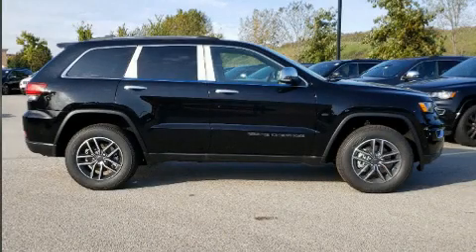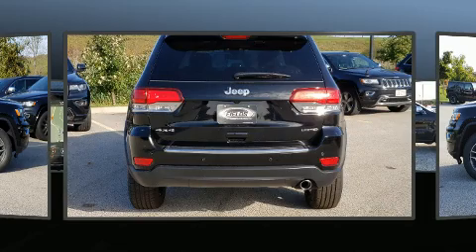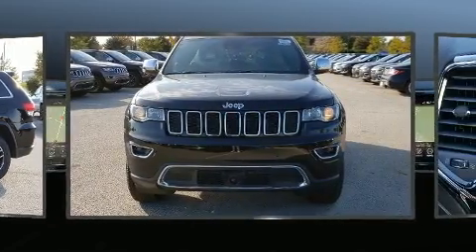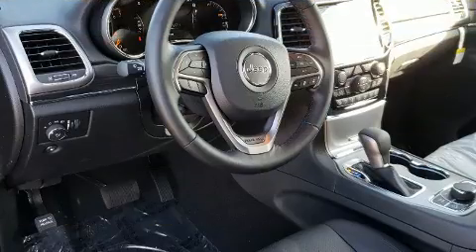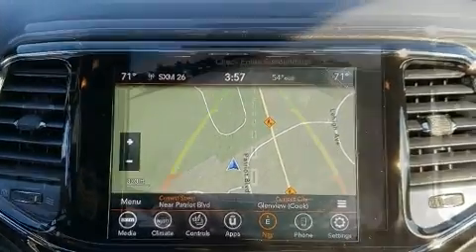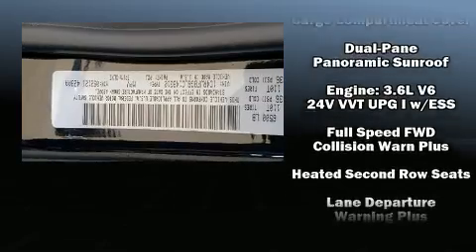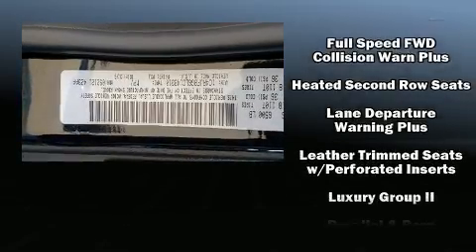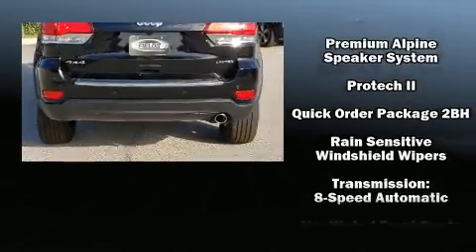2020 Jeep Grand Cherokee LIMITED 4X4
Fields Chrysler Jeep Dodge Ram
2800 Patriot Blvd.
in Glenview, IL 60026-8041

Load your family into the 2020 Jeep Grand Cherokee. Top features include front bucket seats, front and rear reading lights, power front seats, a blind spot monitoring system, fully automatic headlights, turn signal indicator mirrors, a power rear cargo door, and a split folding rear seat. Features such as automatic climate control and leather upholstery prove that economical transportation does not need to be sparsely equipped. Rear passengers enjoy the seat heating functionality, keeping them warm during the winter months. For drivers who enjoy the natural environment, a power moon roof allows an infusion of fresh air. Audio features include an AM/FM radio, steering wheel mounted audio controls, and 10 speakers, providing excellent sound throughout the cabin. With side curtain airbags supplementing the rest of the safety network, you can be assured that you and your passengers will experience top-tier protection. You will have a pleasant shopping experience that is fun, informative, and never high pressured. Stop by our dealership or give us a call for more information.